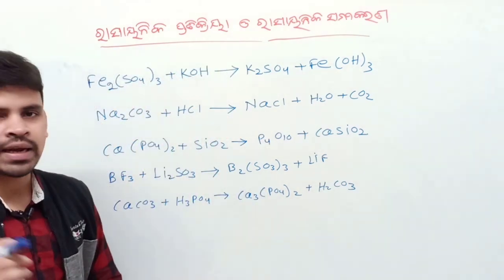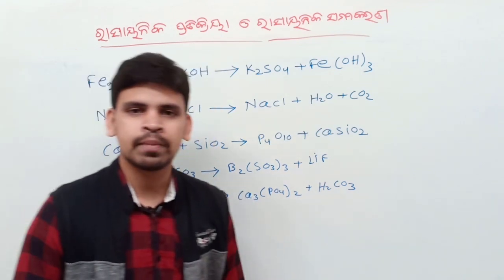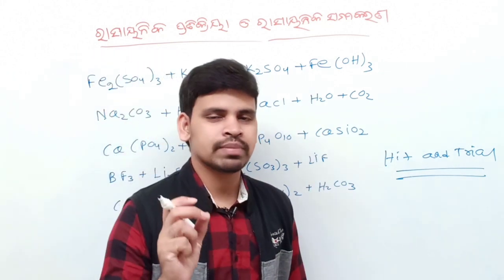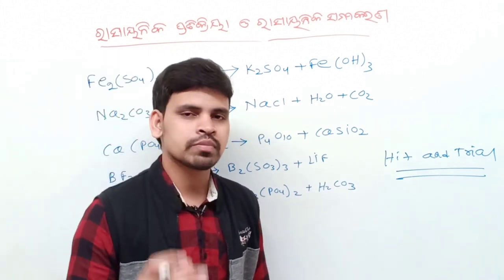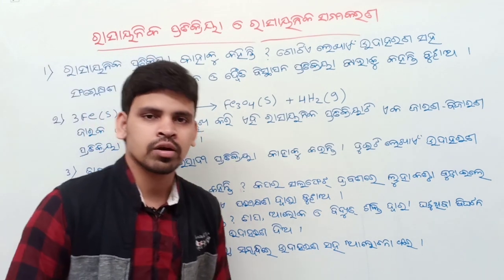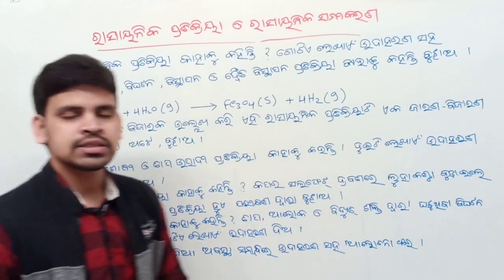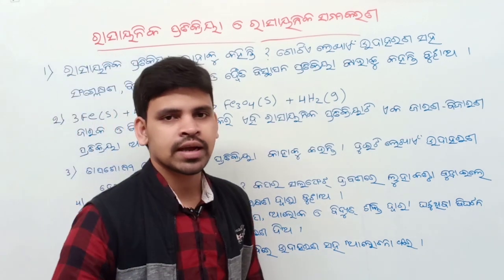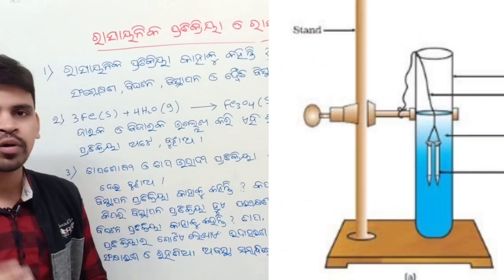ରାସାୟନିକ ପ୍ରତିକ୍ରିୟା ଓ ସମୀକରଣ ||Long question discussion ||Chemical reaction and equation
About this video :In this video I am explaining chemical reaction and chemical equation Long questions

Channel name :Online high school classes

ରାସାୟନିକ ପ୍ରତିକ୍ରିୟା ଓ ରାସାୟନିକ ସମୀକରଣ ||Chemical reaction and chemical equation ||class 10th